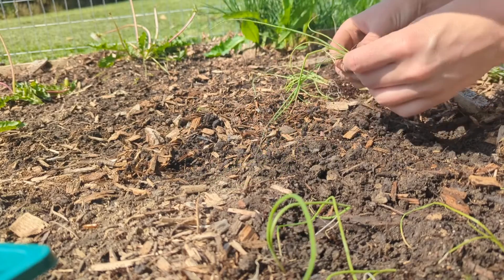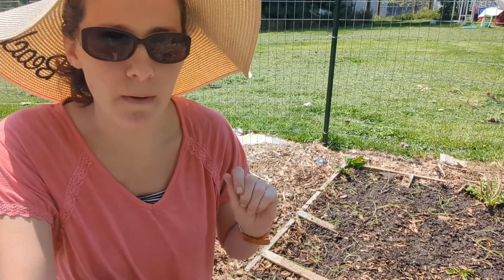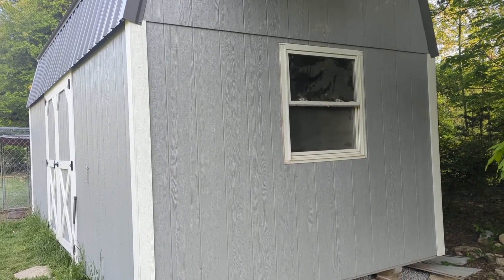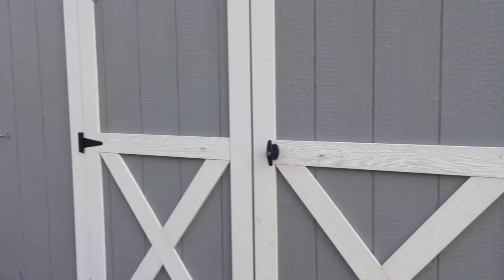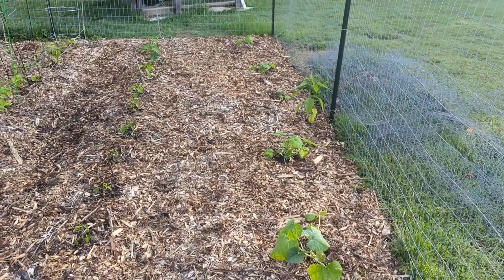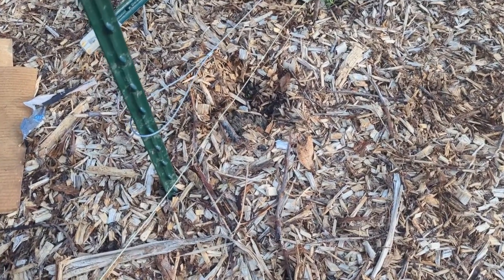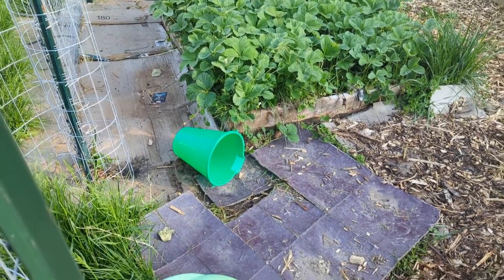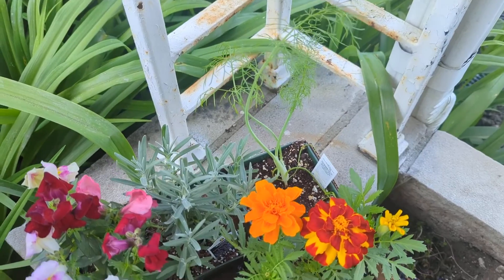SPRING GARDEN TOUR & meeting our future GOATS!!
Take a tour around the garden and yard to see what we've been busy with lately.